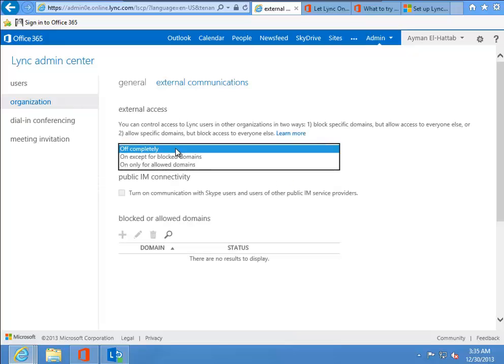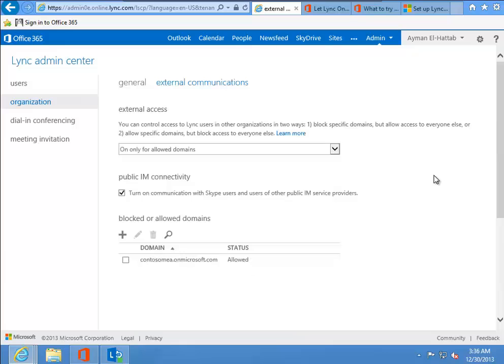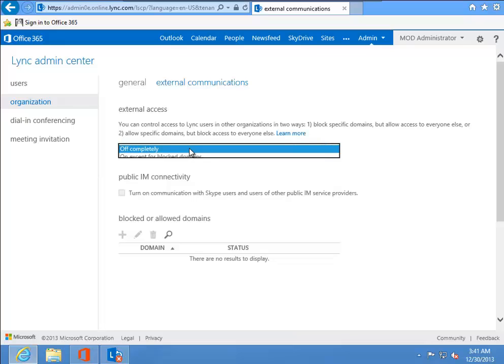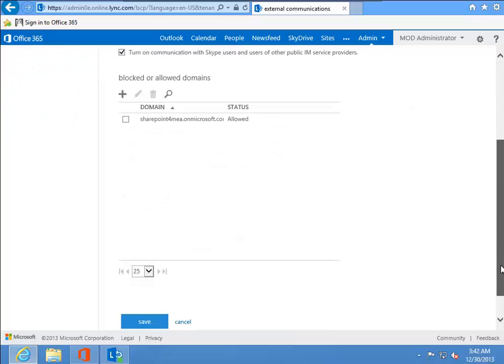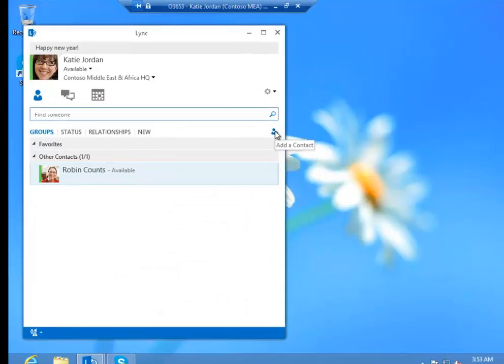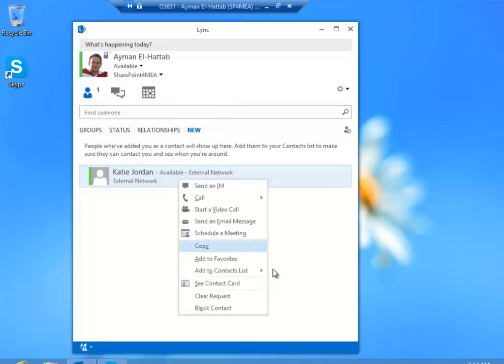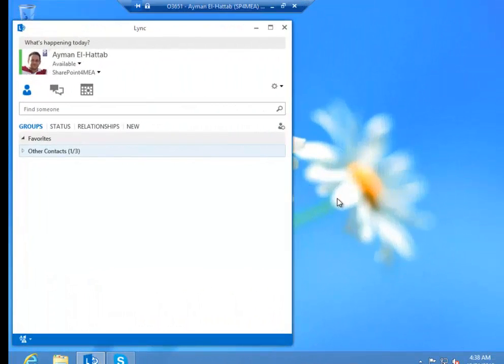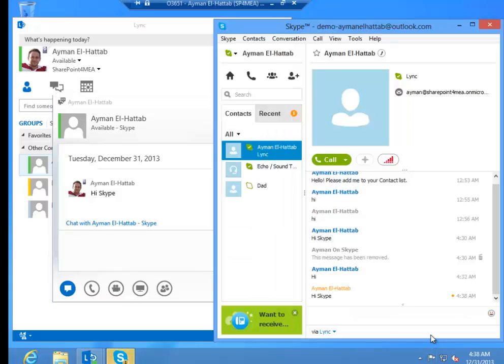[English] Office 365 Lync Online External Communication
Office 365 Lync Online can help individuals within an organization to effectively communicate and collaborate. It can also let people add Lync or Skype users outside their organization to their list of Lync contacts. This could be partners, suppliers or even family members. Watch this video to learn more.

Presenter : Ayman El-Hattab, MVP
Publisher : O365ForAll
Language : English